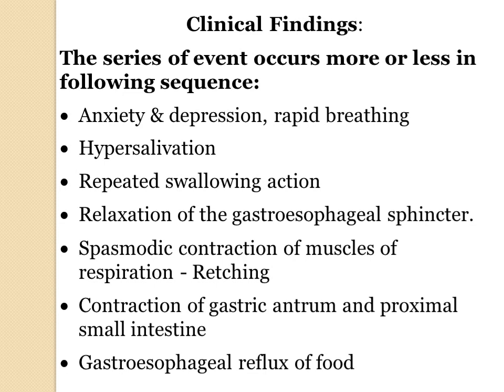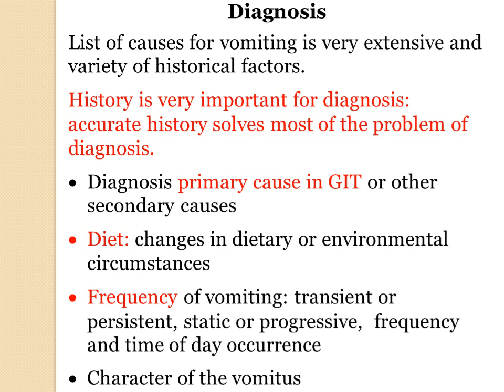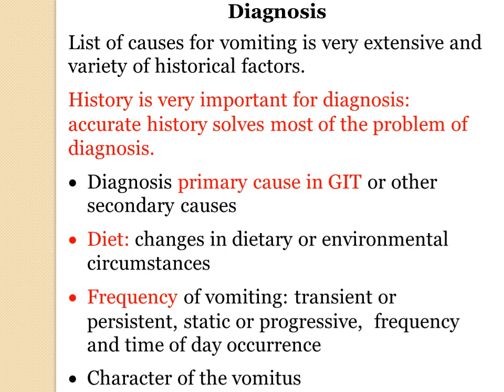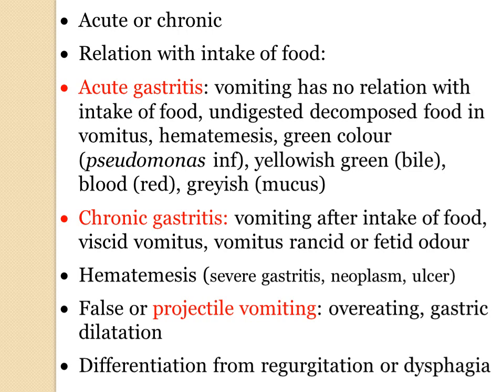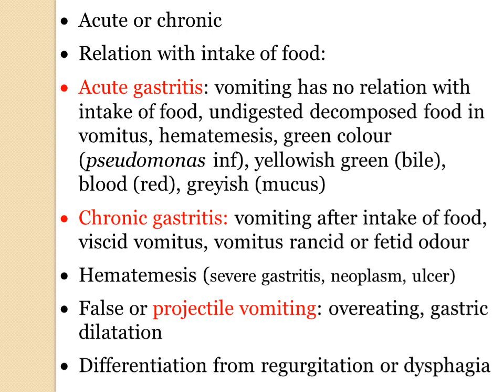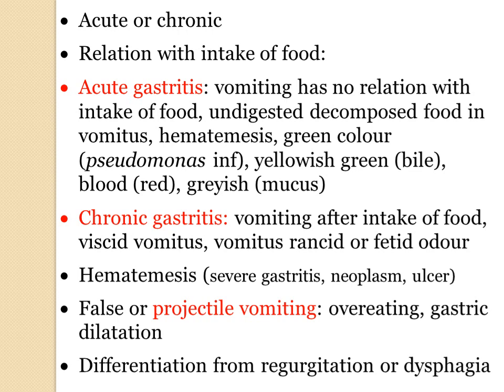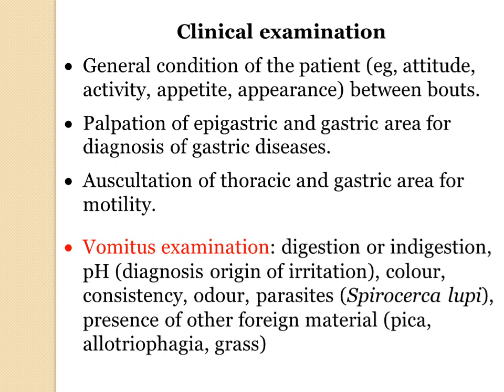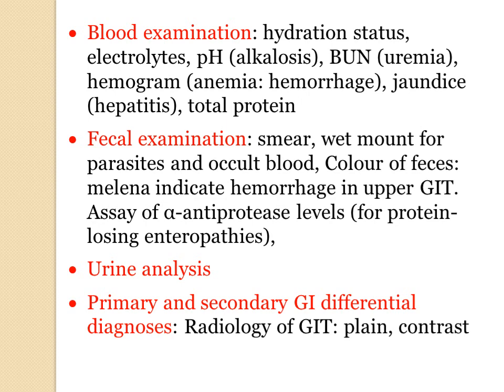Vomiting in Dog Part 2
Vomiting in Dog Part 2 video presents clinical findings and diagnosis of vomiting in dog.